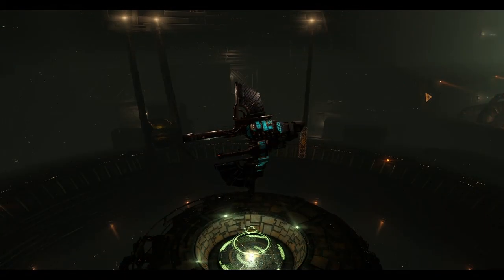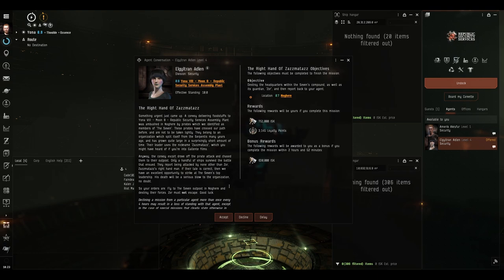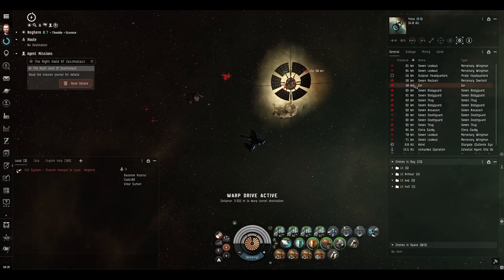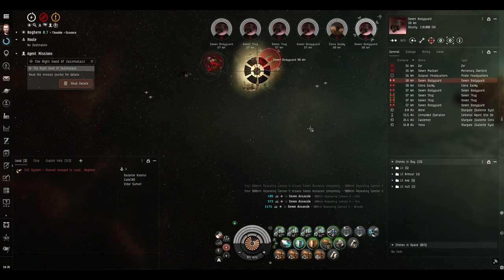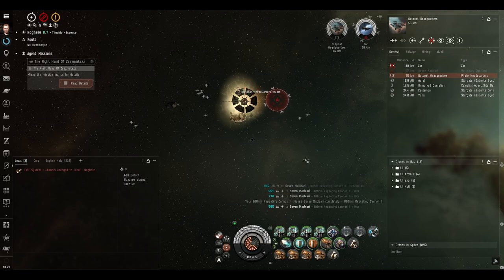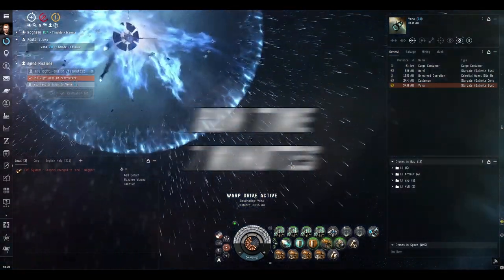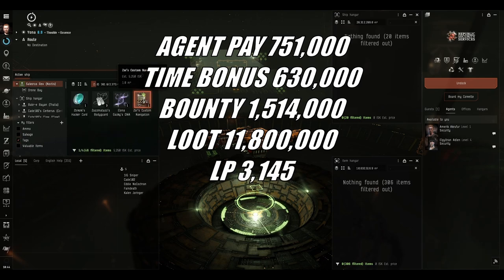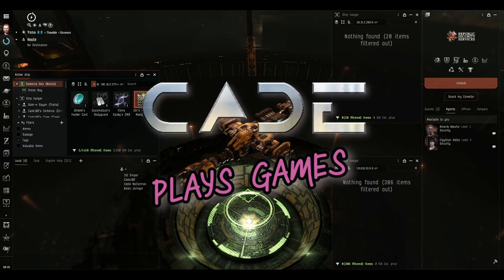EVE Online: L4 Guide - Right Hand of Zazzmatazz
In this episode, we run a very quick mission and hope to get a good roll on a loot table!
Join me as we work our way through every Level 4 Security mission in EVE Online!
This video series will provide a walkthrough for every regular Level 4 mission in the game, except the Anomic "burner" missions.

*This was filmed before the Marauder changes!*
Vargur lost 1 high slot (bye bye 1 tractor beam) and gained 1 low slot (add one tracking enhancer).
The reduction in shield boost amount trait isn't even a problem in regular L4 missions.

THE FITS:
[Vargur, L4 Vargur]
Capacitor Flux Coil II
Tracking Enhancer II
Gyrostabilizer II
Gyrostabilizer II
Gyrostabilizer II

800mm Repeating Cannon II
800mm Repeating Cannon II
800mm Repeating Cannon II
800mm Repeating Cannon II
Salvager II

Large Projectile Burst Aerator II

Light Armor Maintenance Bot II x4
Hobgoblin II x5
Light Hull Maintenance Bot II x1

Republic Fleet EMP L x6000
Hail L x5150
Republic Fleet Fusion L x6000
Republic Fleet Phased Plasma L x6000
1400mm Howitzer Artillery II x4

50MN Microwarpdrive II

Salvager II
Salvager II
Salvager II

THE CHAPTERS:
00:00 Intro
00:21 Mission Description
01:31 Mission
04:53 Results & Outro